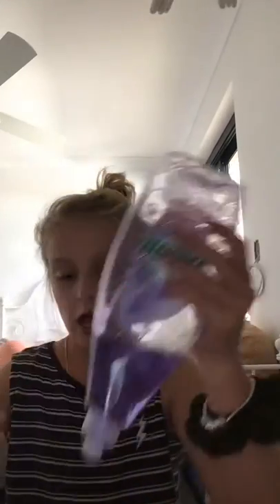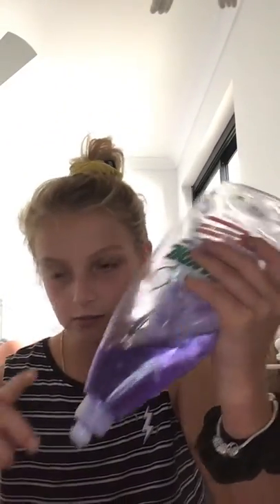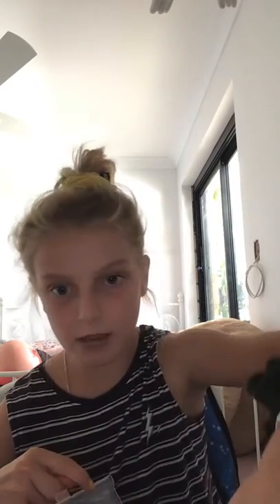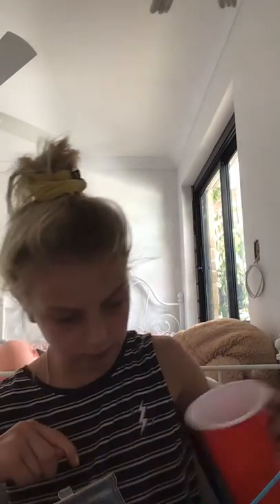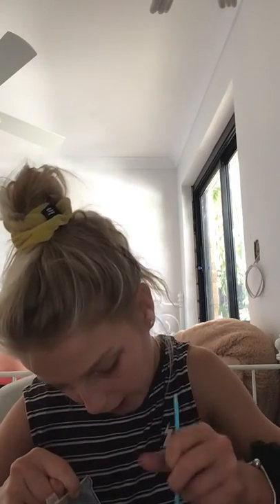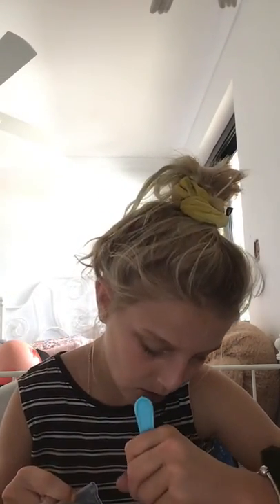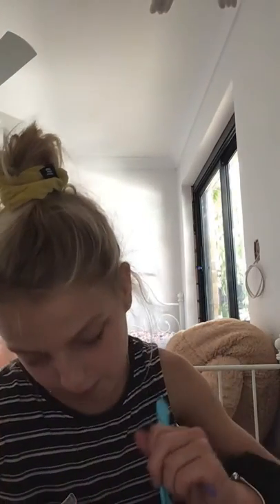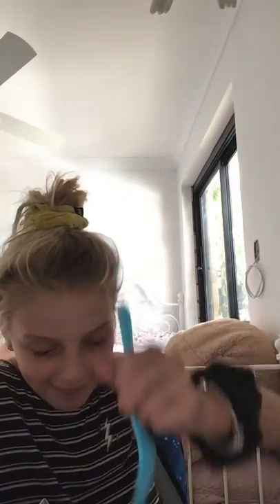27 January 2021